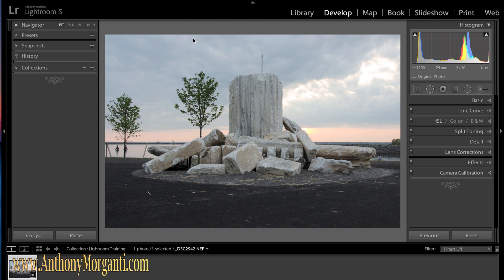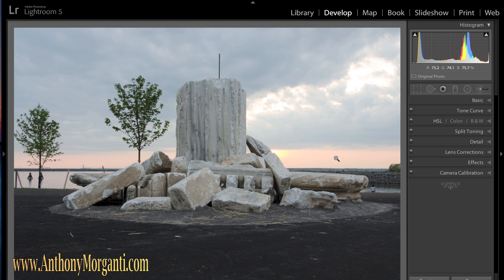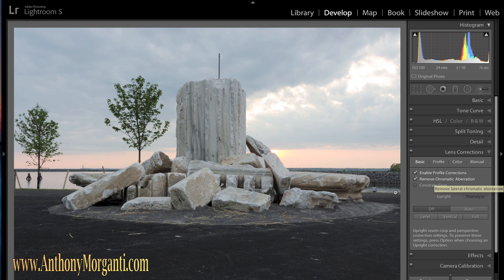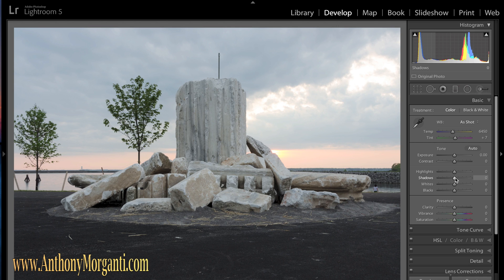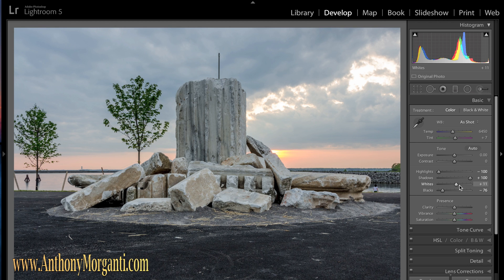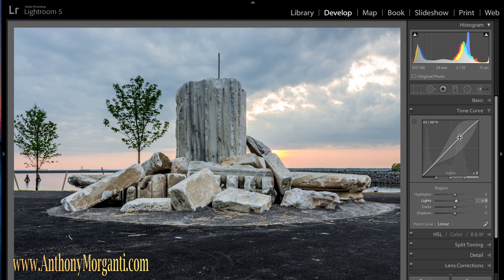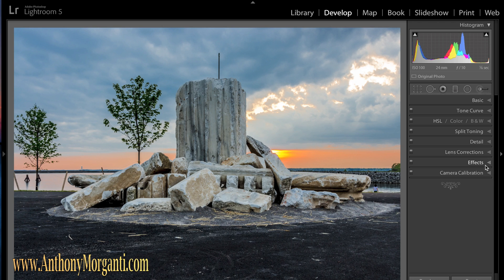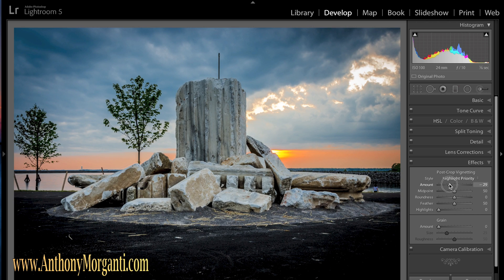Learn Lightroom 5 - Part 1: Quickstart (Training Tutorial)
If you like this video, email me telling me so and I'll email you a Promo Code which will get you my Lightroom Presets and/or my Lightroom Profiles for 1/2 price.

In this video I jump right in and processes a photo in Lightroom 5's develop module giving the user a quickstart overview on how processing is done.

If you don't know how to get your images into Lightroom, watch this video first:

If you'd like to see me process more shots in Lightroom's develop module, after watching this video, jump to these parts:

If you have time, check out all of the episodes. Parts 1-13 Can be found here: